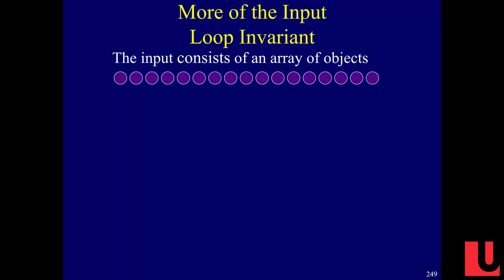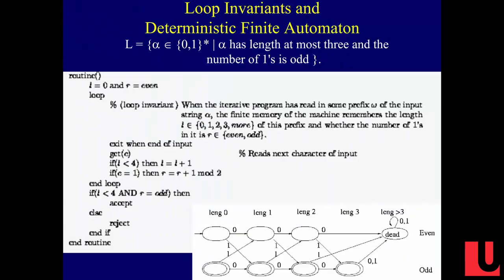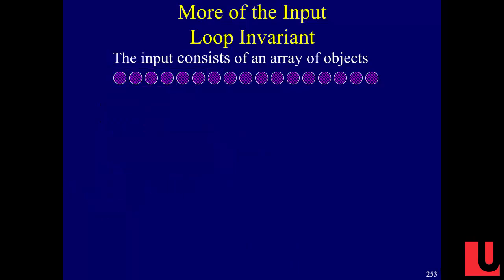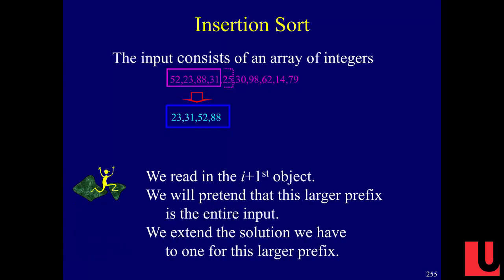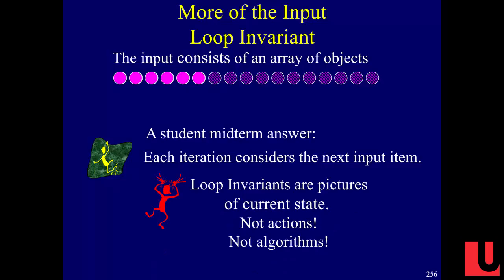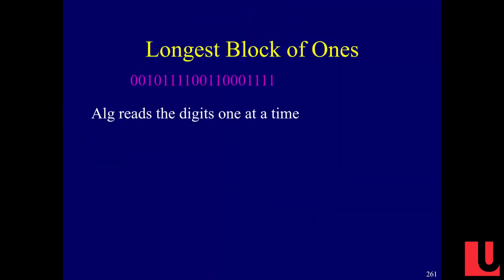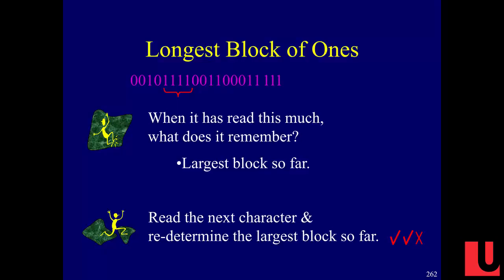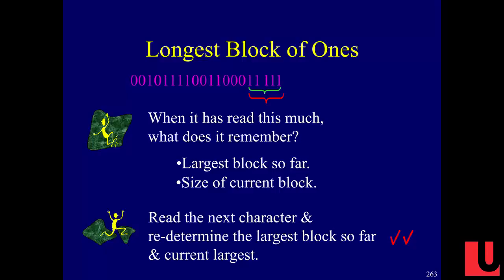3101 1 17 More of In s1 full